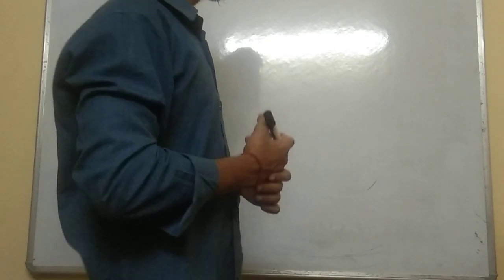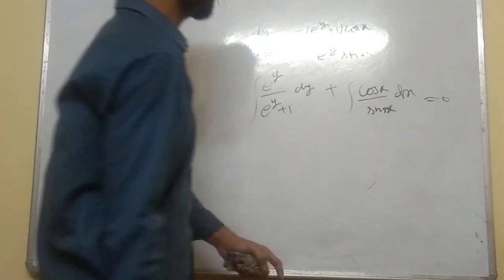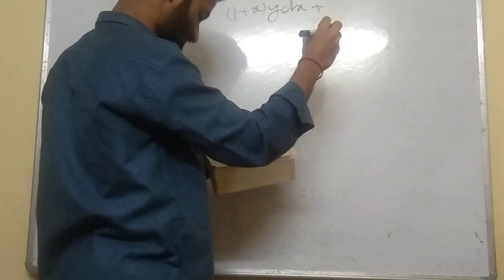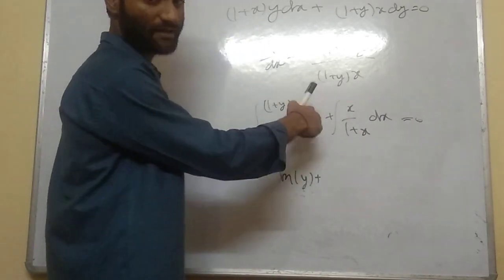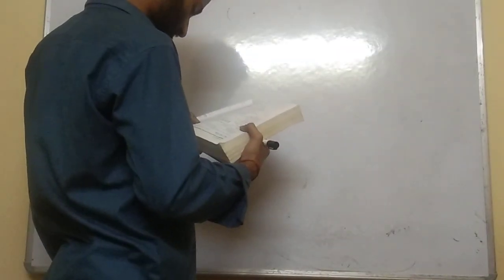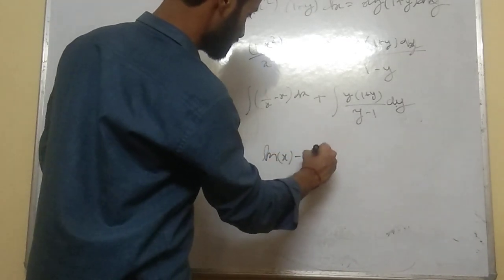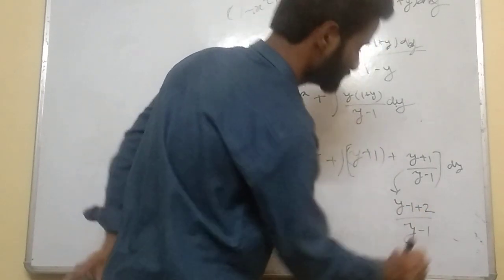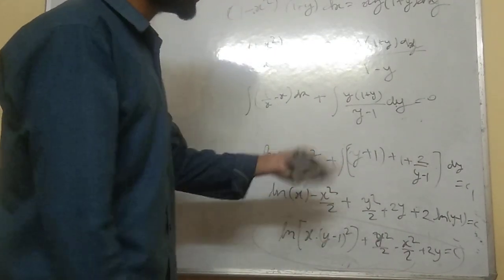Variable Separation 1